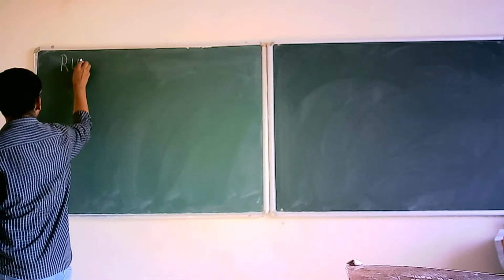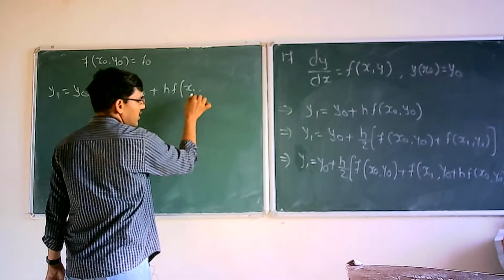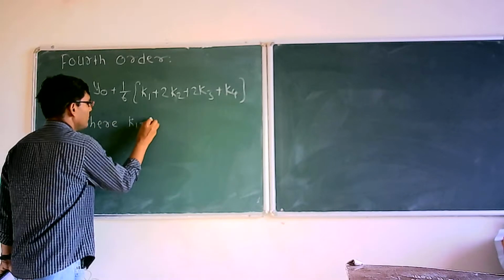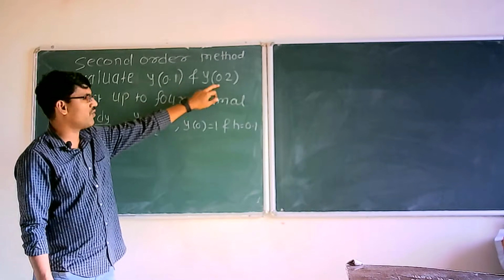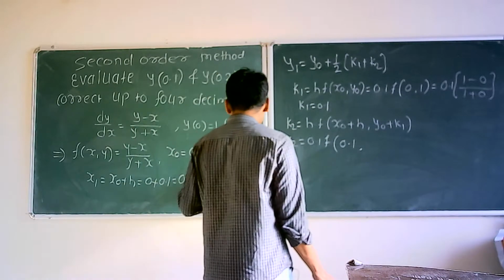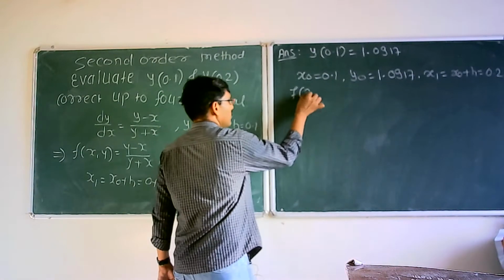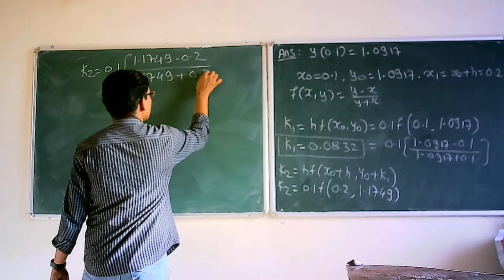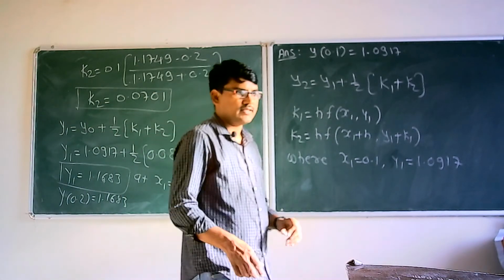39 Runge Kutta Method S Y B Sc (Sem-1)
Second Order